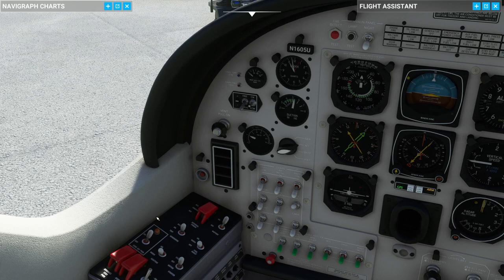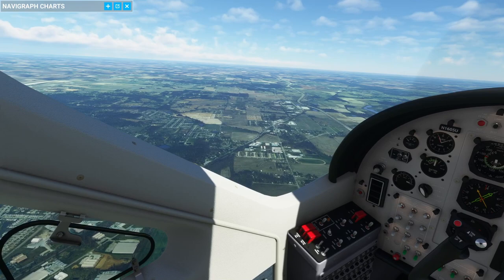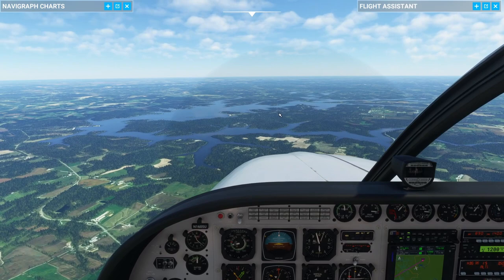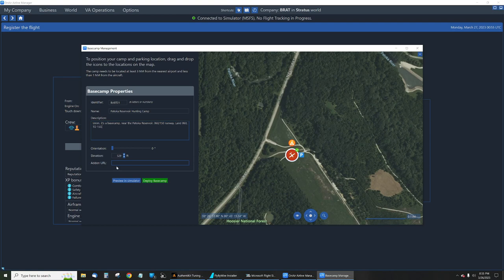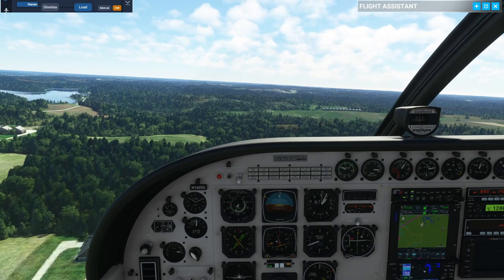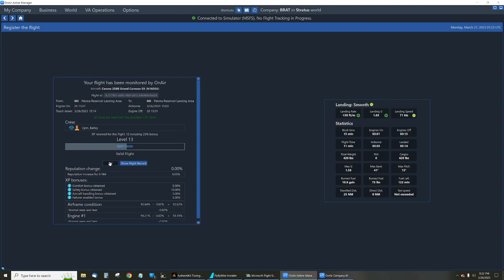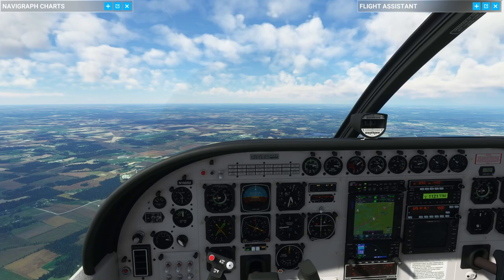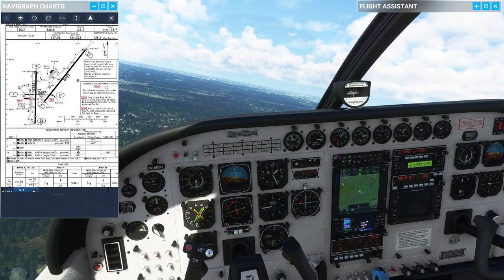3 Takeoffs, 1 Basecamp in Onair: Heavy METL Ep. 8 with the Black Square Cessna 208b Caravan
Want to know how to build a private airport in On Air? So did I! So I spent an entire afternoon taking off and landing in small spaces to figure it out. It could have gone better. It could have gone worse. But, pretty sure the music could not have been more terrible.

I have been trying to plant a base camp near KEVV (Evansville Regional) for almost a week, but the weather has made it impossible. Now, in episode 8, we have a clear day and I'm going to give it another shot in On Air Company Airline Manager with MSFS 2020. The real question is, will I get the base camp down before I smack the Black Square Cessna 208b Caravan into a tree, hillside or farmhouse?

Series Description:
We're building an airline under the most challenging of rules, using only Turboprops, restricted to Eastern North America, and live weather on every flight. Anyone can succeed in OnAir, we're going to do it the hard way. And I'll show you how to do it from beginning to end.

Chapters:

00:00:00 Introduction
00:05:27 Startup
00:14:22 Takeoff
00:25:17 Cruise
00:31:22 The Search
00:37:08 First Approach
00:37:53 Landing #1
00:39:49 Attempting the first base camp placement
00:46:18 Takeoff #2
00:54:31 More Searching
00:59:06 Approach #2
00:59:22 Landing #2
01:01:04 Placing the base camp
01:12:53 Third takeoff
01:32:50  Third final approach
01:34:49 Third landing
01:35:22 Who cares, it's over?!?

Software/Websites used in some episodes:
- MSFS 2020 (Microsoft Flight Simulator 2020)
- Really bad background music
- Black Square Cessna 208b Analog Gauges add-on aircraft
- Black Square analog instruments Beechcraft King Air 350i
- PMS50 GTN750
- Navigraph subscription charts and in-sim panel
- OnAir Airline Manager (OnAir Company)
- SimBrief (Simbrief.com)
- Metar-taf.com
- ASA: CX-3

Equipment used:
- Logitech multi-panel (autopilot settings and heading bug)
- Bravo Throttle Quadrant (starters, light switches, gear, throttle, mix/fuel condition, props, elevator trim, IAS button)
- Thrustmaster T-16000m joystick

Computer Specs:
- Intel i7-7700k
- Nvidia GTX 1080
- 32GB DDR4 RAM
- NVME m.2 drives